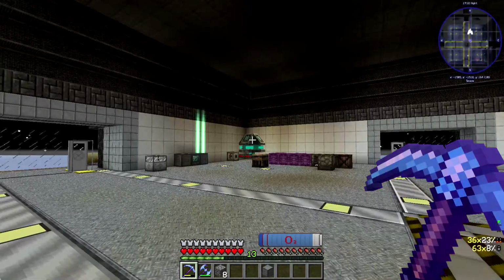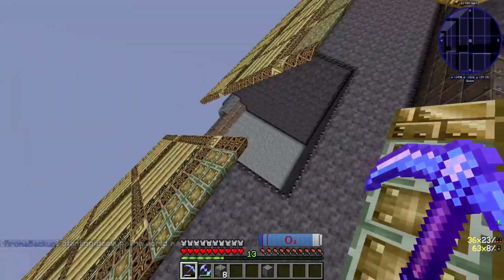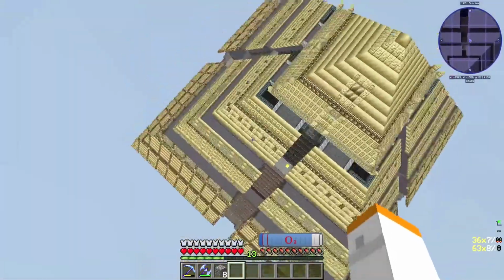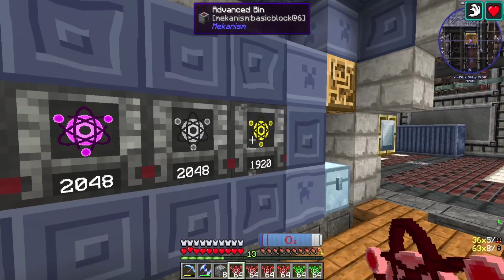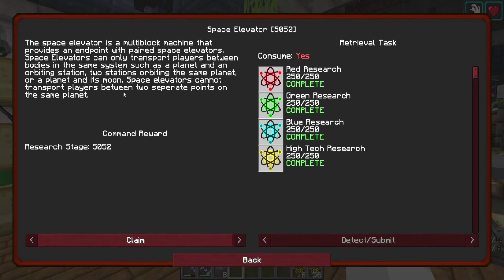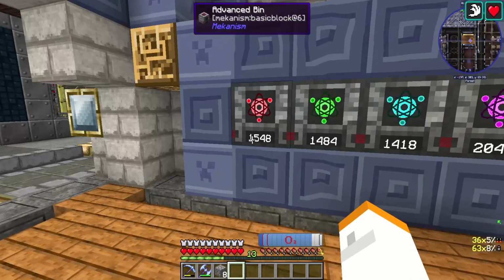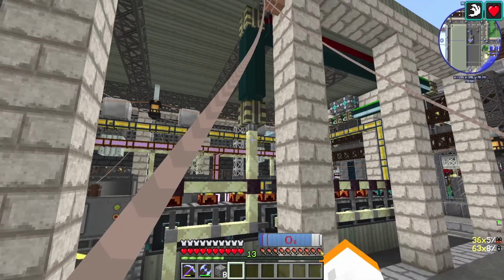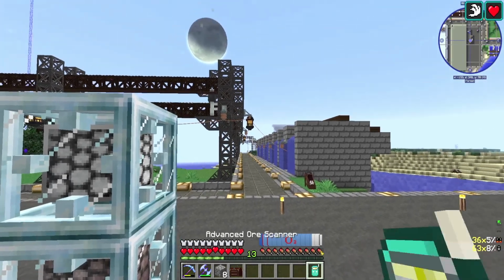Manufactio I've got a really bad Feeling about this... EP 77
Its been 3 weeks of on and off work but it is complete enough to show off, yup Space Station time. Hope you guys enjoy this one, I spent a lot of time on this EP.

Manufactio is a Minecraft mod pack by Golrith that implements the Factorio game play style and process into Modded Minecraft. It can be found on the Twitch launcher.
Paste Bin info and code on how I got the world to be flat.